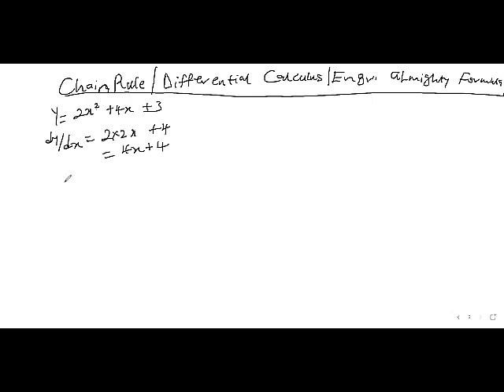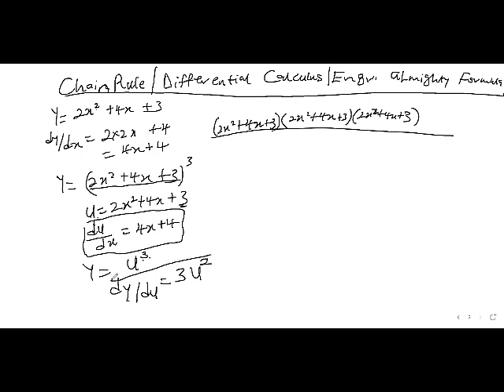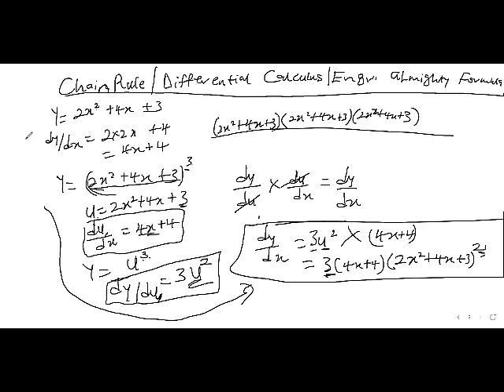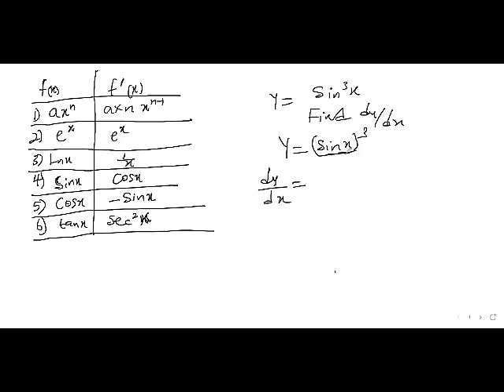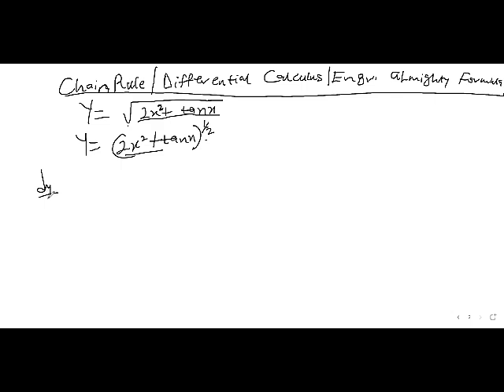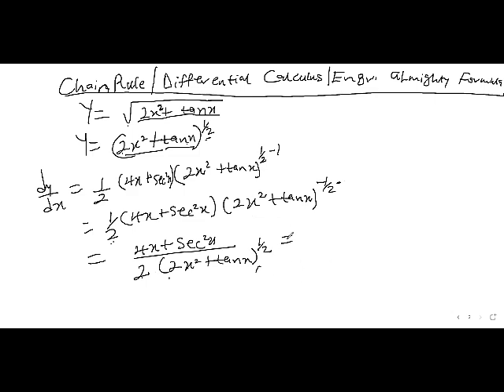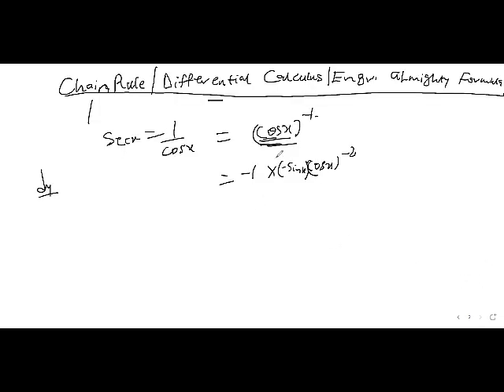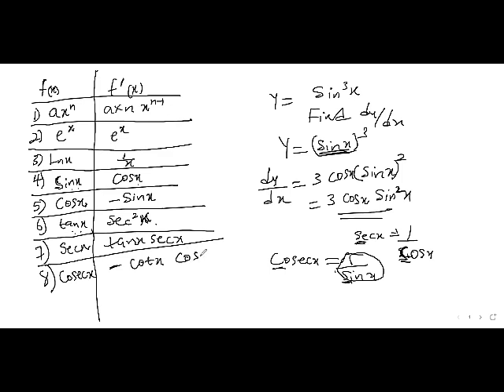Chain Rule Part 1 | Differentiation | Calculus